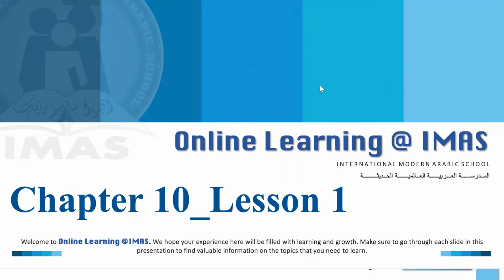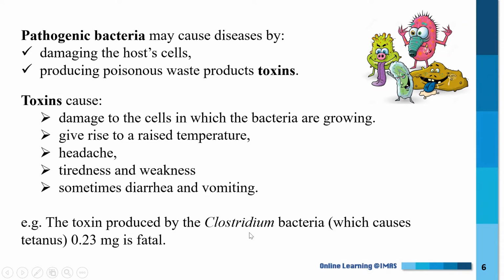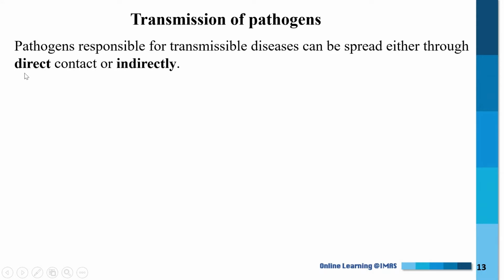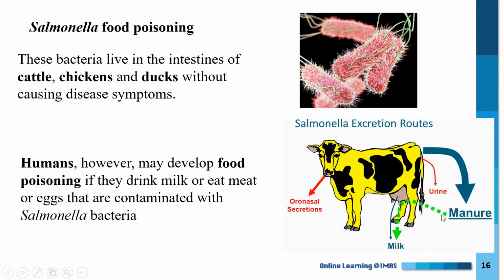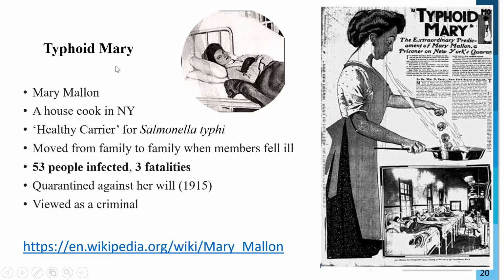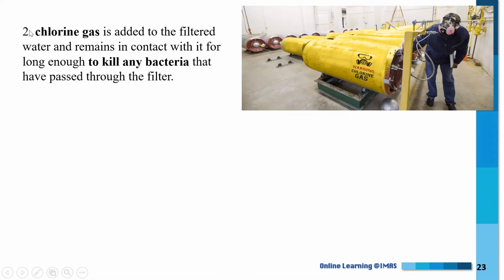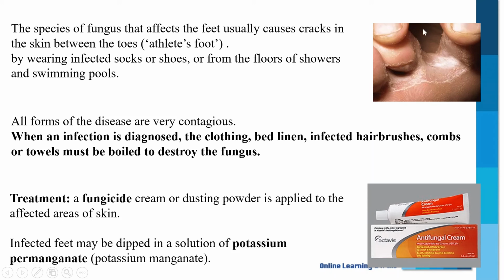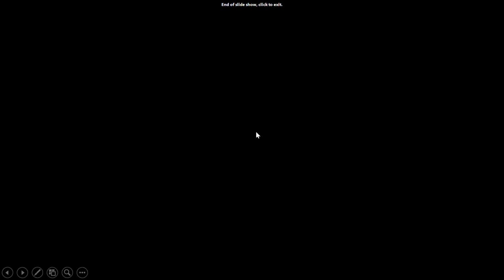G10 Lesson 1_Chap 10